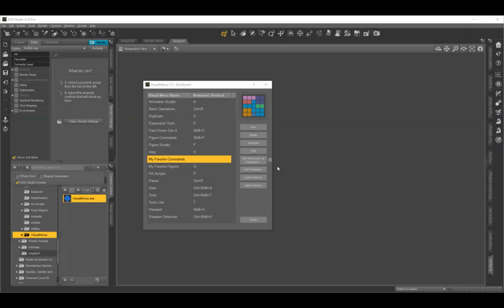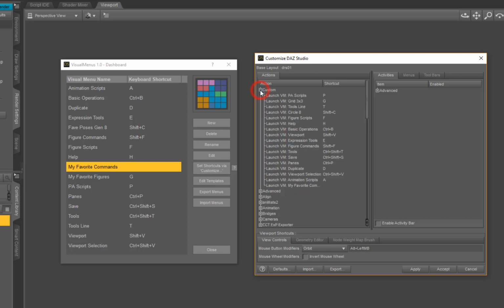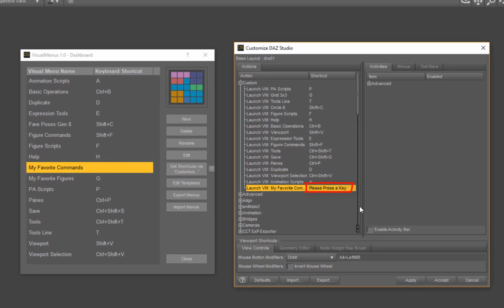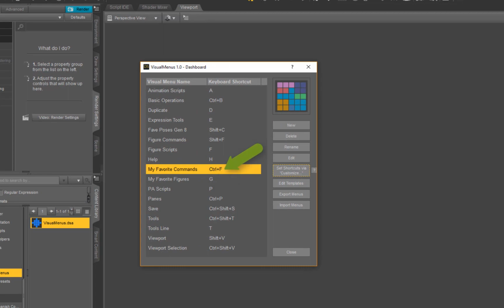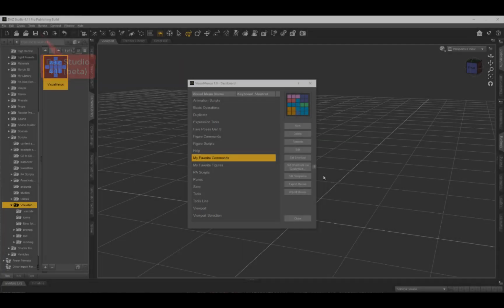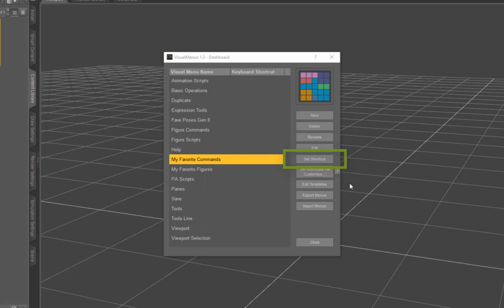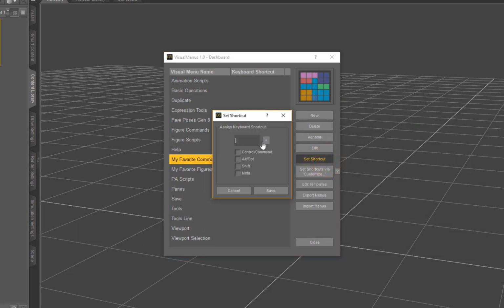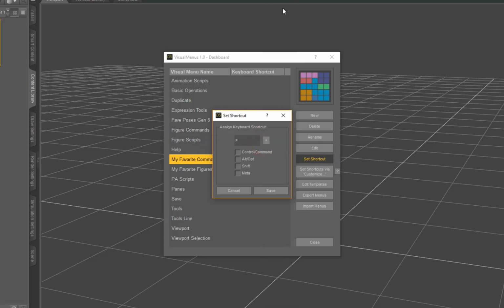VisualMenus: Set Keyboard Shortcuts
This video demonstrates how to assign keyboard shortcuts for your visual menus. Includes Daz Studio 4.10, as well as Daz Studio 4.11+ methods.